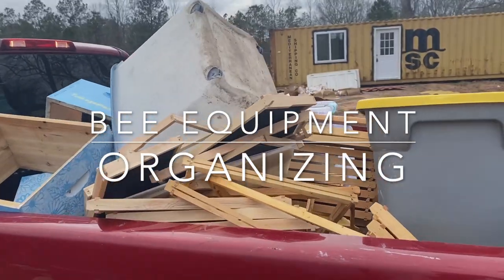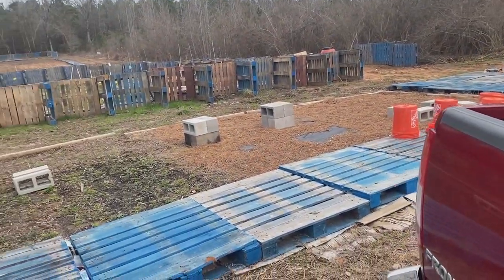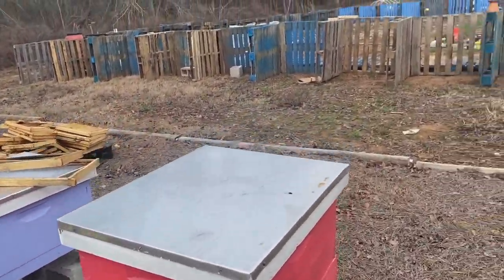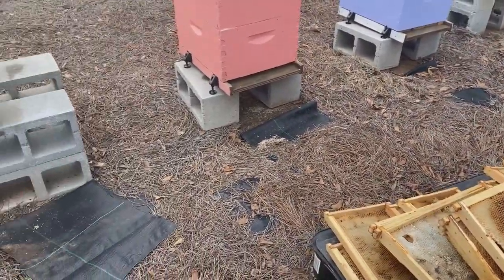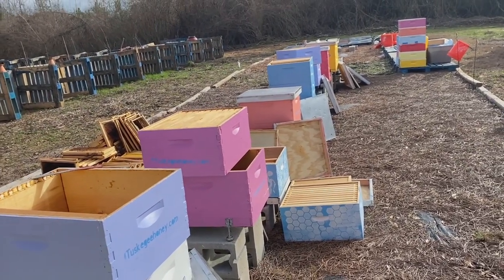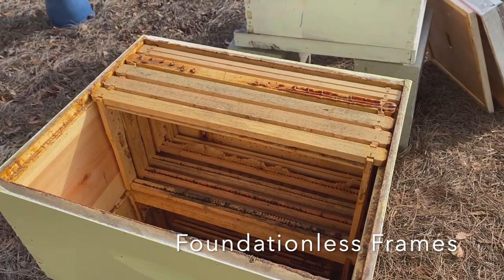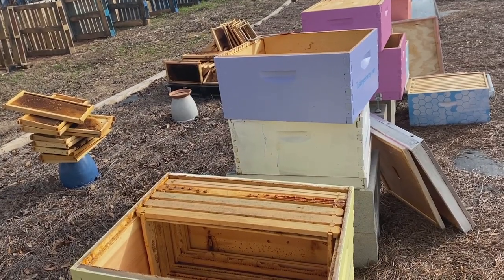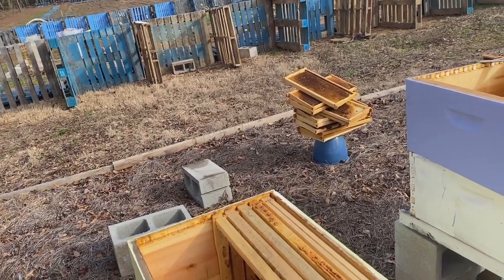Vlog 15 Bee Yard Organizing for Spring 2023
👋 Welcome to TuskegeeHoney.com 🌿 Join me on an incredible journey as I delve into the world of natural beekeeping!

In my  videos, I'll be sharing my hands-on experience and the lessons I've learned on how to raise happy and healthy honey bees without the use of any harmful chemicals. 🌱 From sustainable hive management to fostering a thriving bee community, I'm excited to take you along every step of the way.

📅 Year 2 Update Highlights:

🏡 Sustainable Hive Design: Discover the eco-friendly hive setup I've adopted for a more natural beekeeping experience.
🌺 Pollinator-Friendly Gardening: Explore how I create a bee-friendly environment around my apiary, ensuring ample forage for my buzzing friends.
🐝 Colony Health Check: Join me in inspecting the hive for signs of a robust and resilient bee population.
🤔 Why Natural Beekeeping?
Chemical-free beekeeping not only supports the well-being of our precious pollinators but also contributes to a healthier ecosystem. Let's work together to create a bee-friendly world! 🌍

🙌 Please note that I am not a beekeeping expert—there are many seasoned bee experts and mentors on the internet. My channel simply invites you along for the ride, and hopefully, you can learn from my mistakes! 😅

In my beekeeping journey, I've chosen to use flow hives, recognizing that this choice can be a topic of diverse opinions within the beekeeping community. I understand that beekeeping methods can be deeply personal, and the choice of hive design is no exception. While I acknowledge that there are varying perspectives on the use of flow hives, I want to emphasize that my intention here is not to engage in arguments or debates. Every beekeeper has their unique approach, and my channel is a space for sharing my experiences and learning together in a positive and supportive environment. Let's foster a community where we can appreciate the diversity of beekeeping practices without creating unnecessary divisions. Your insights and comments are always welcome as we embark on this beekeeping journey together. 🐝🌿

As an African American woman beekeeper, I find profound inspiration in the rich tapestry of my heritage and the resilient spirits of those who came before me. Tending to my beehives is not just a passion but a homage to the legacy of my ancestors, who, against immense odds, cultivated and nurtured both land and life. I take pride in the notion that my presence in the beekeeping community contributes to advancing diversity, breaking barriers, and weaving new narratives into the age-old art of beekeeping. In every bee buzzing around my apiary, I see a connection to the land and a continuation of a tradition that resonates with the strength, endurance, and wisdom of those who paved the way. It's a journey I cherish, embodying the legacy of my ancestors while fostering inclusivity and representation in the world of beekeeping. 🐝🌺

Your support means the world to me, and I can't wait to share more insights as I continue this exciting beekeeping adventure. 🙏✨